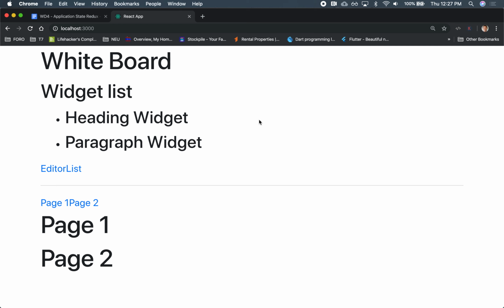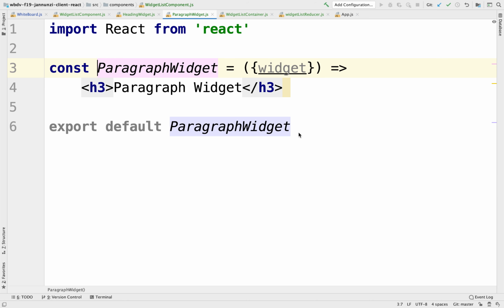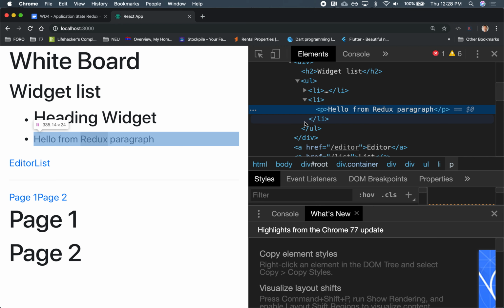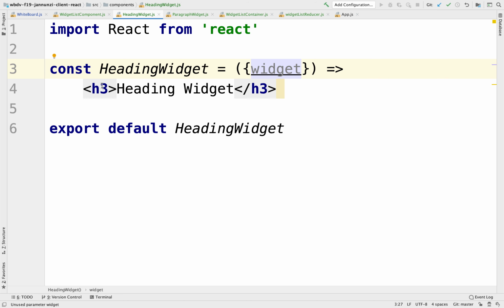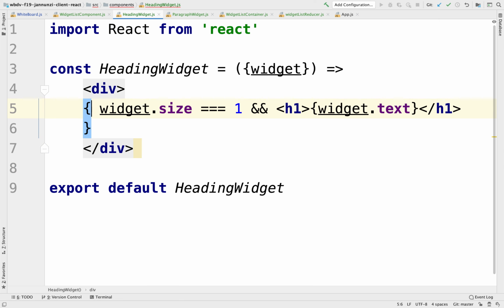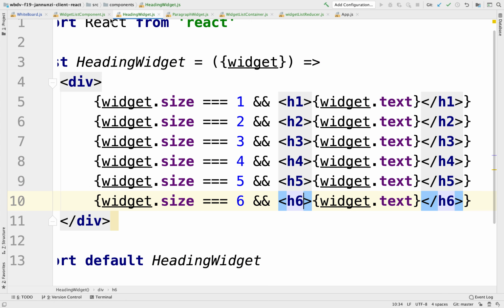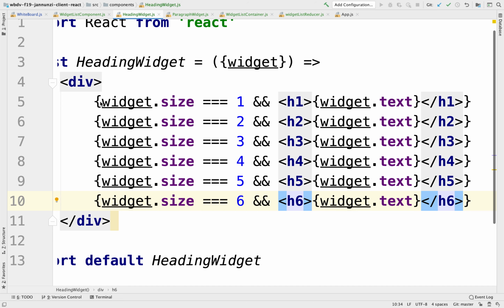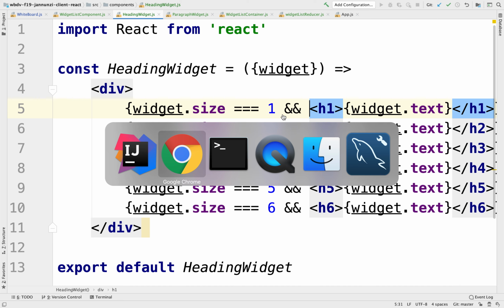140 heading and paragraph widgets